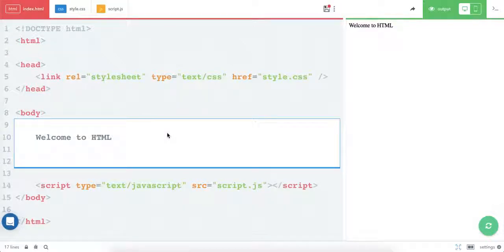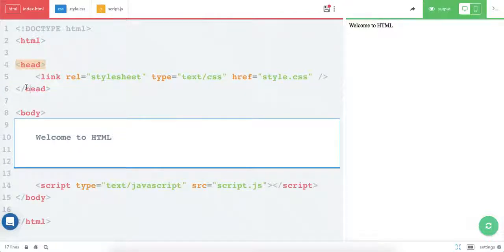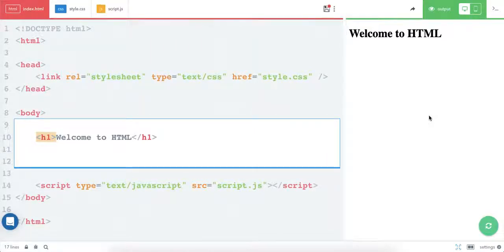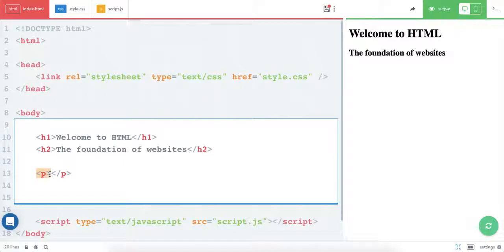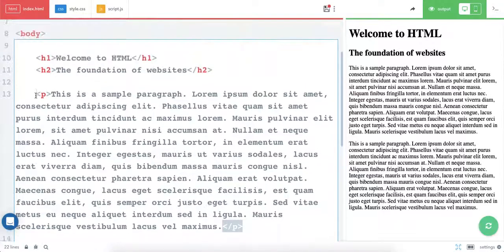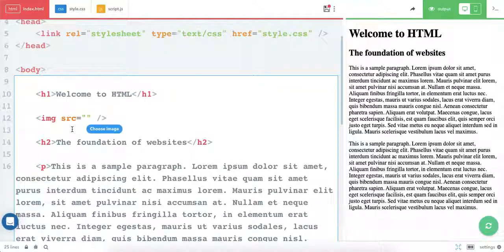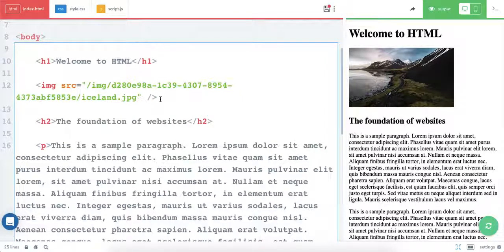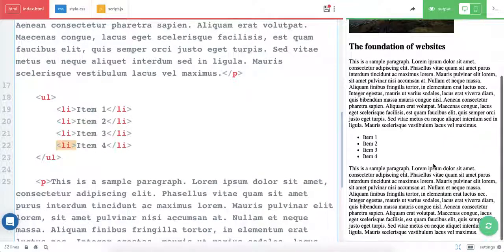Learn HTML Basics with BSD Online: Your Introduction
In this video, we're diving into the essential concepts, syntax, and the most frequently used tags and attributes of HTML. Whether you're a beginner looking to get started with web development or just needing a quick refresher, this video has got you covered.

We've linked a comprehensive glossary in the description below for an in-depth crash course on HTML. This resource is perfect for following along with the video or for quick consultations on specific HTML elements and their uses.

Your journey to mastering HTML starts here! We love hearing your thoughts and suggestions. Let's code together!